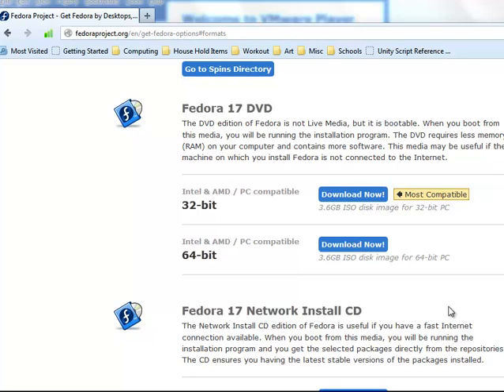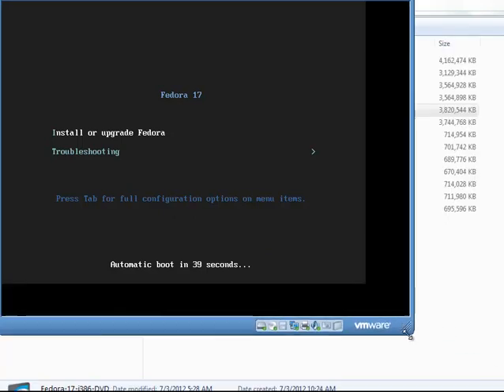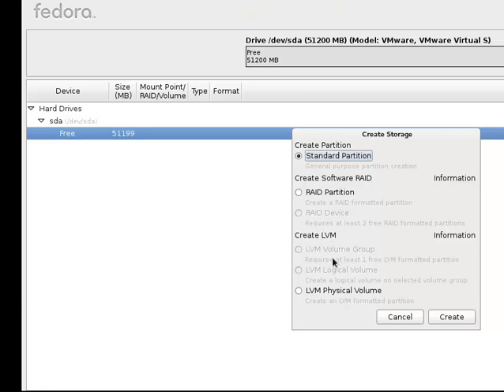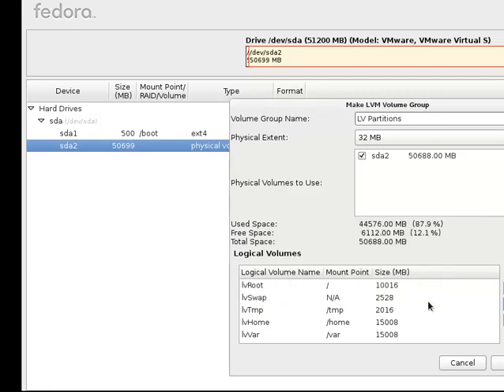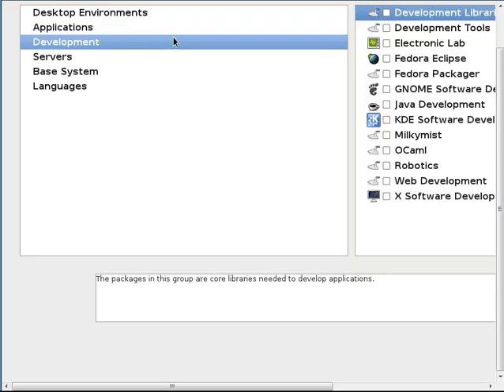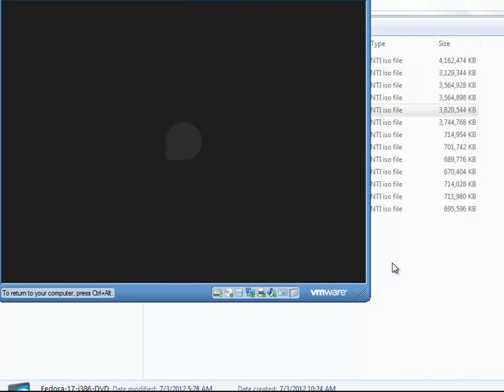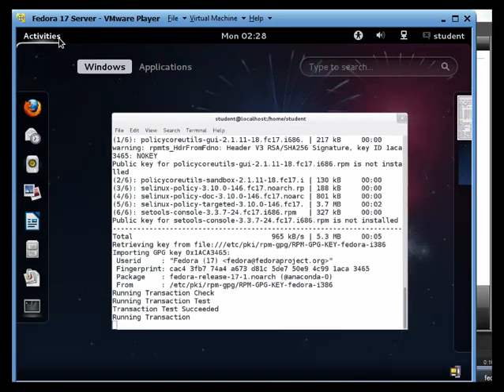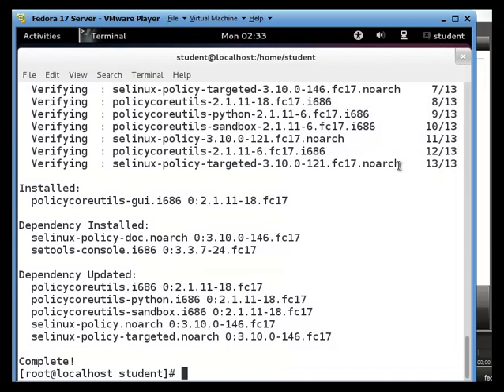Fedora 17 Install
Linux Training Series from everything from basic Linux operating system to shell commands to servers.